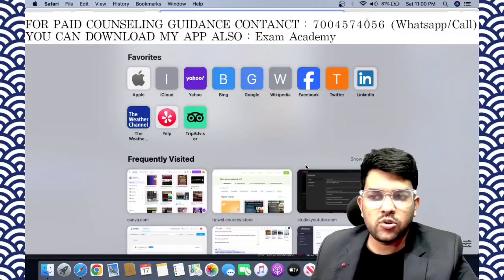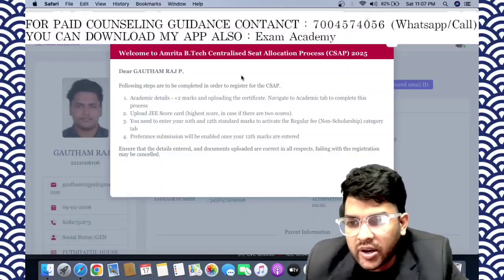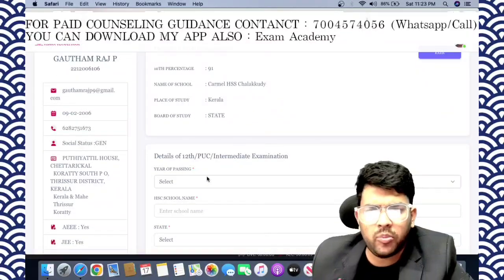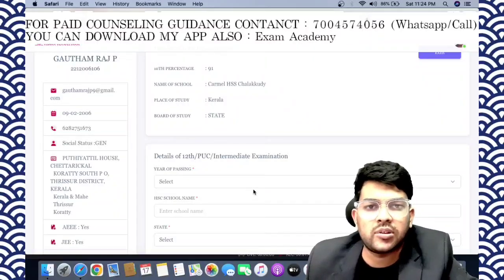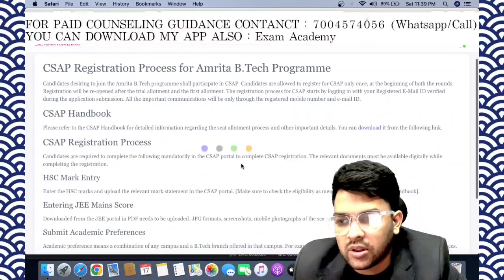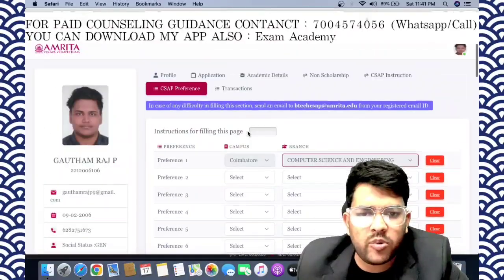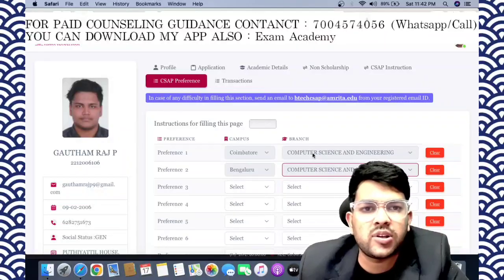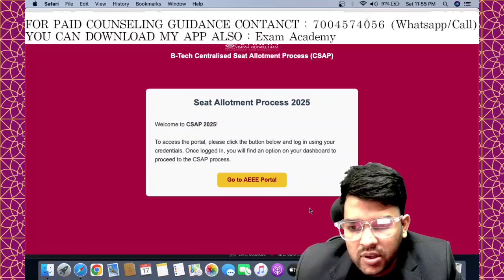AEEE Counseling 2025 CSAP registration step by step ✅ | Scholarship vs Non scholarship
(AEEE counseling 2025 complete guidance Course link)

(VITEEE Counselling 2025 Updated Rank vs Branch ✅ After phase 1 | All campus cat 1/2/3/4/5)

(AEEE 2025 Phase 2 Marks vs %Ile vs Rank vs Branch | All campus slab 1/2/3/4/5 Cutoff)

(Thapar University Cutoff 2025 | PCM Marks & Jee rank Cutoff | All branch safe score)

(MET 2025 Updated Marks Vs Rank vs Branch ✅ | All campus Safe score)

(AEEE Cutoff 2025 Jee percentile vs All Branch | All campus category 1/2/3/4/5 Cutoff)

(VIT UNIVERSITY Placement Details branch wise 💰 | Average and highest package)

aeee urgent official Update
aeee counselling 2025
aeee 2025 choice filling
how to fill best preference
Amrita university Cutoff
aeee Cutoff 2025
aeee 2025 counselling process step by step
CSAP Registration Process Step by Step